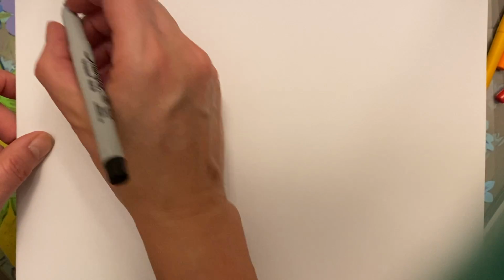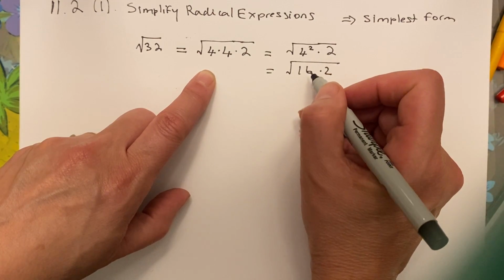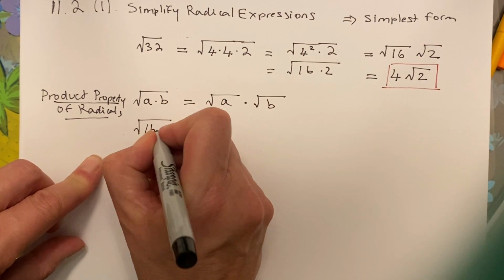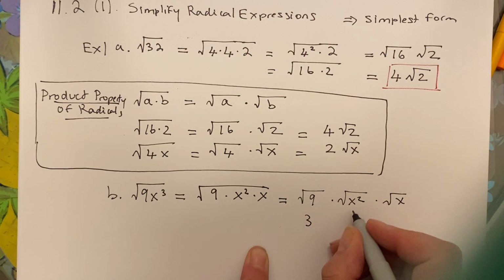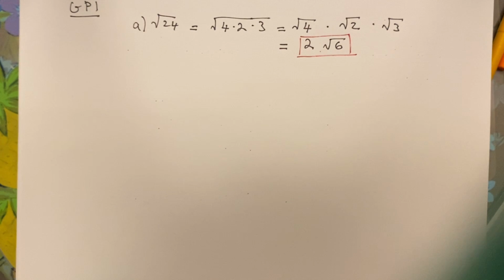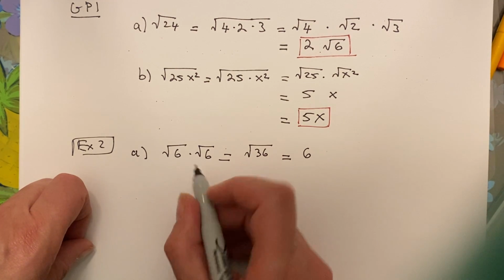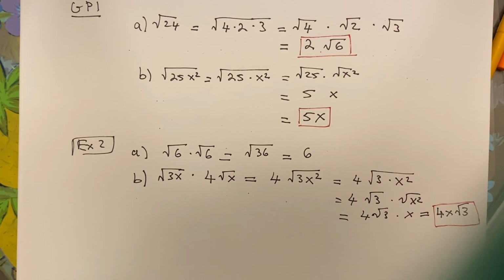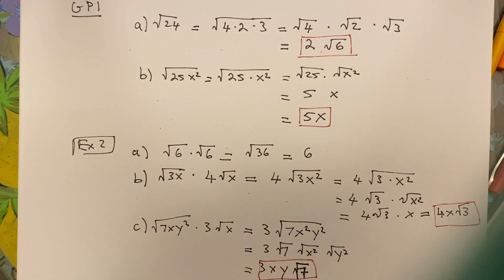11.2(1) Simplify Rational Expressions